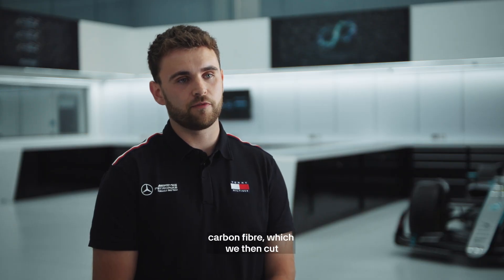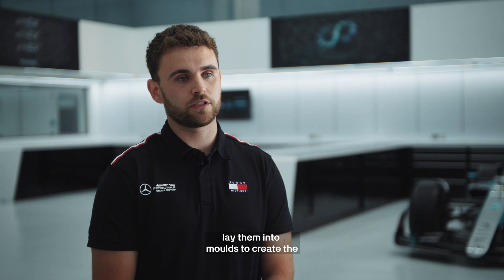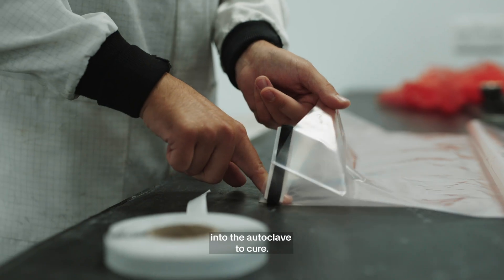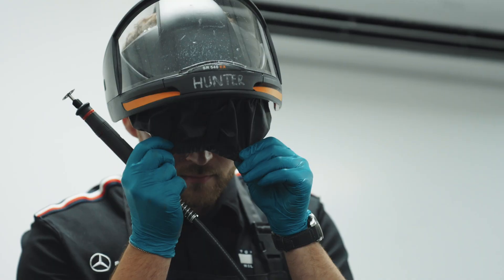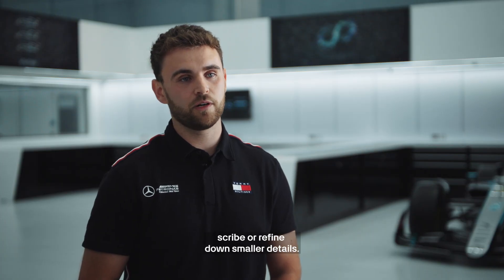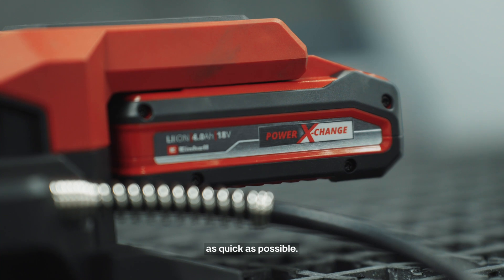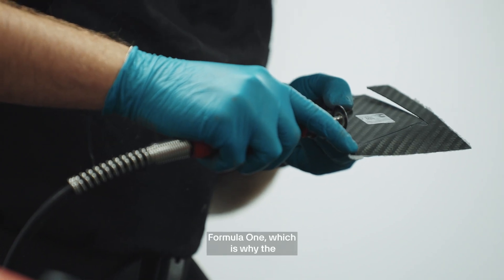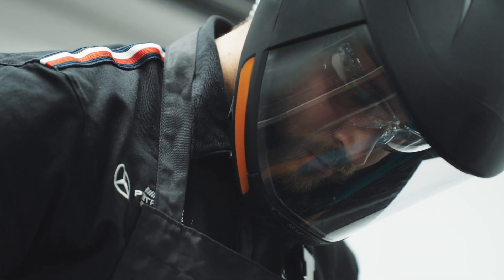How We Work With Carbon Fibre In F1 | Performance Insights, Powered by Einhell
Do you know what it takes to turn raw carbon fibre into a track-ready F1 car?

Learn more about how an F1 team works with carbon fibre and the role @Einhell_DACH plays in the finishing details of the car as we search for Maximum Performance.